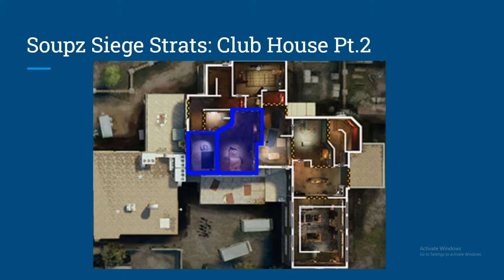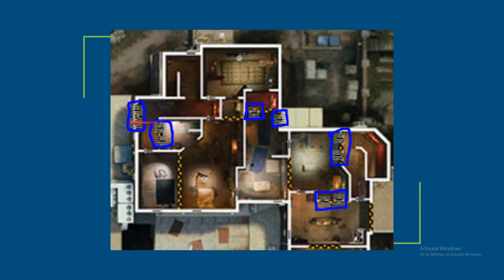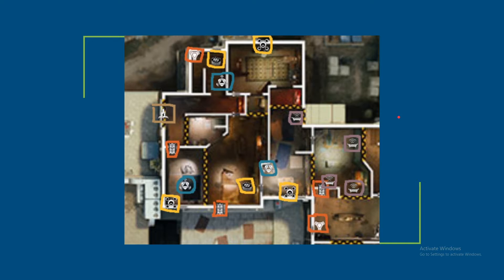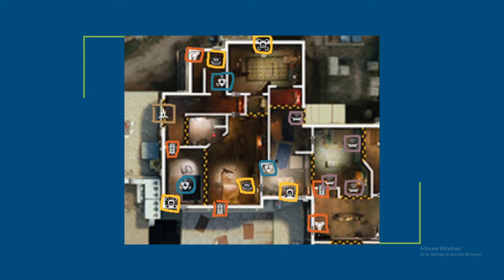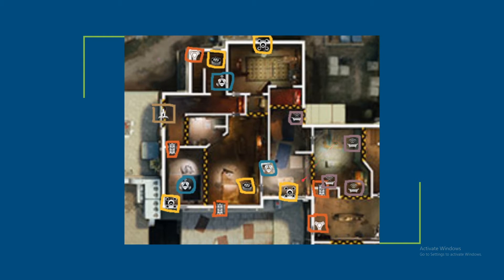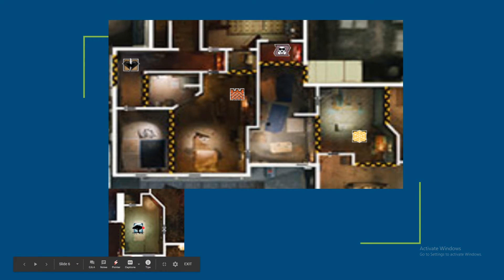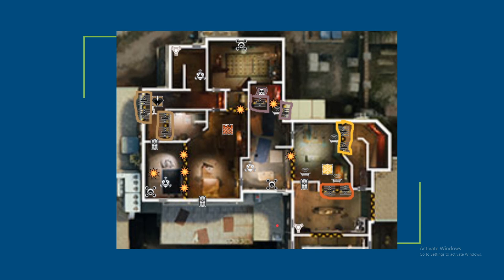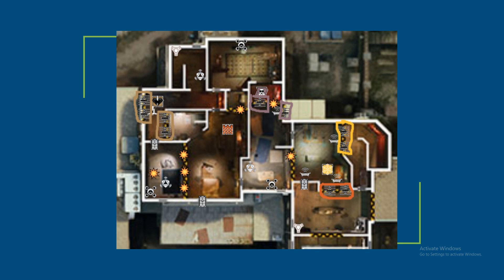SSS Club House Pt2: Gym & Master Defense